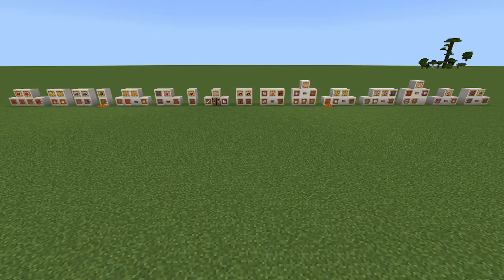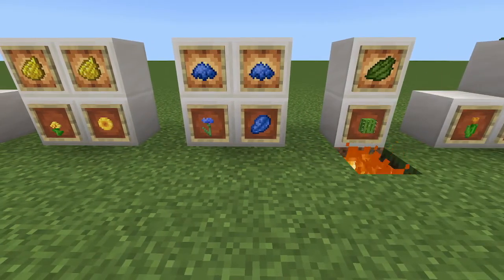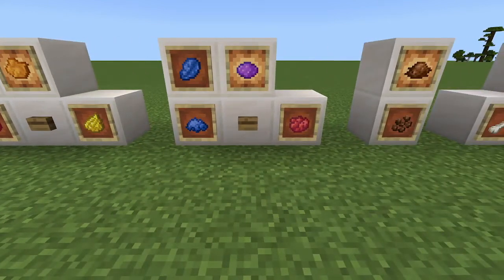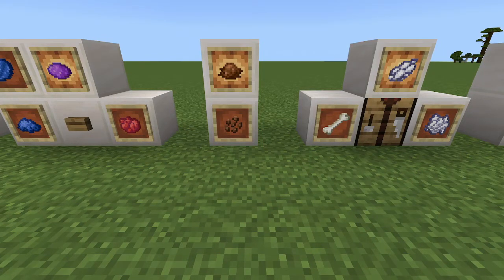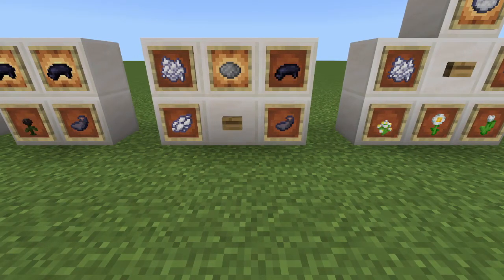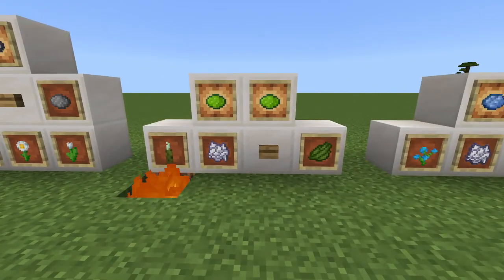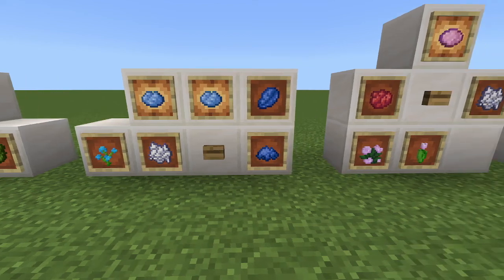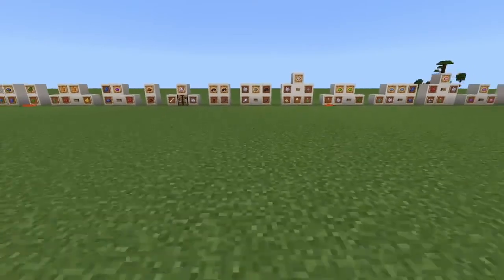Ultimate Minecraft Dye Guide! Version 1.19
I hope you found the video helpful and let me know if there is anything else you would like a tutorial over!